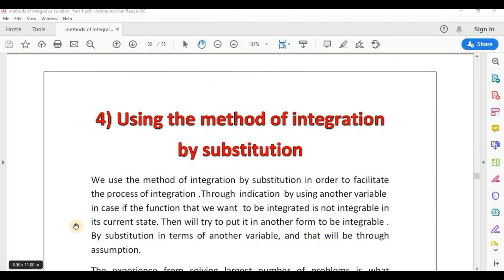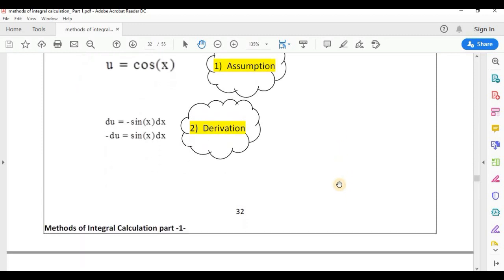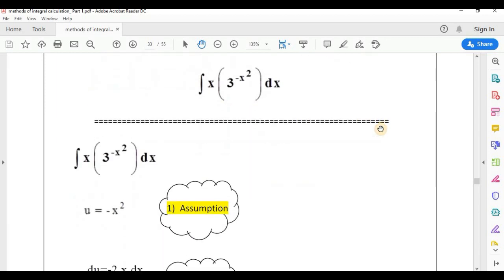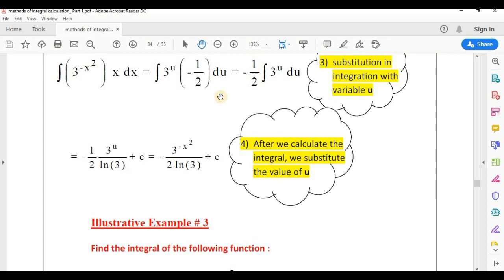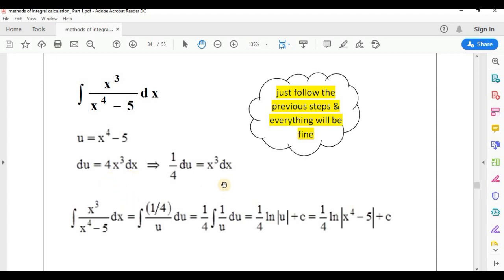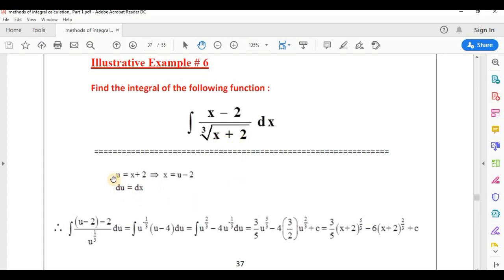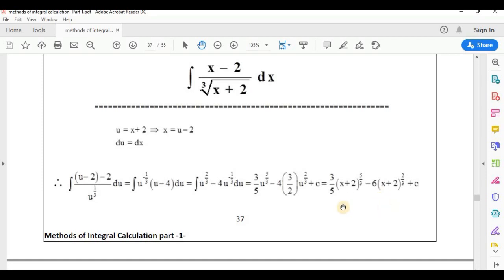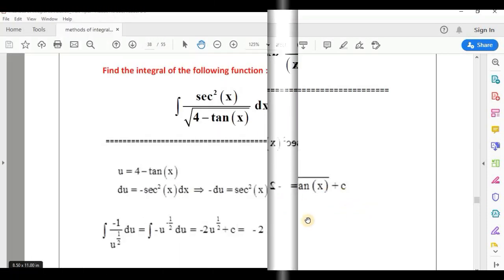8-Integral by substitution method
# Integral by substitution method
# Calculus-Problems & Solutions